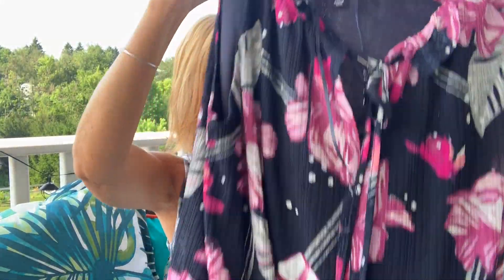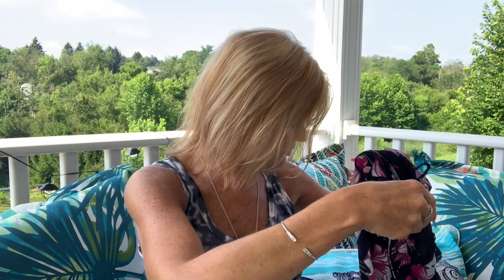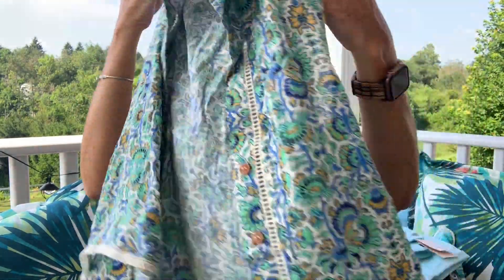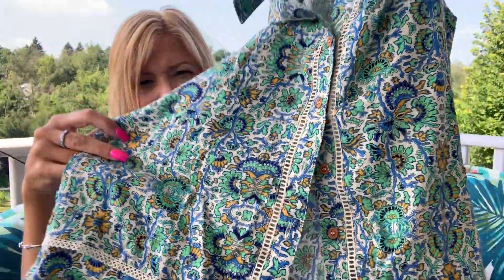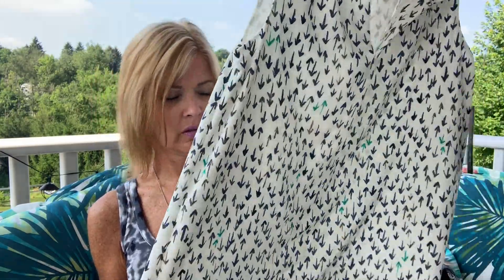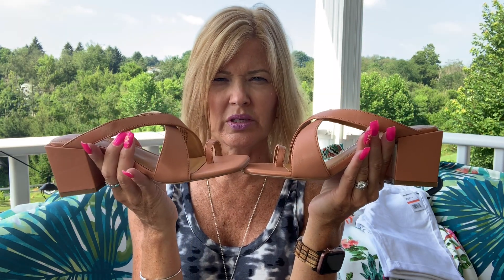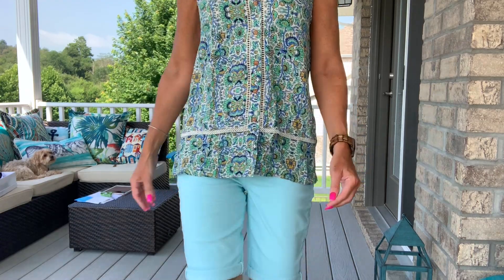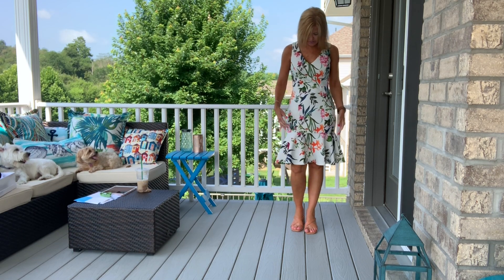Amazon Prime Wardrobe Style - July 2019: Unboxing & Try On...Stylist picks!📦📦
Hi Everyone!

ITEMS IN THIS BOX:

ELLEN TRACY Women's Shirred Neck Sleeveless Top - returned

Jaggar Women's Converge Strappy Low Heel Slide Sandal Shoe Heeled - kept:

Tribal Women's Distressed Short with Roll Cuff - kept:

Democracy Women's Button Up Collared Slvless Tank - returned

NIC+ZOE Women's Coming and Going Tank - returned

NYDJ Women's Briella Roll Cuff Jean Short - returned for a smaller size

Taylor Dresses Women's Sleeveless V Neck Tropical Print Flounce Hem Dress - returned

William Rast Women's Bermuda Roll Cuff Denim Shorts - kept